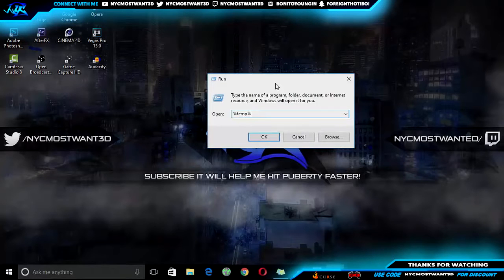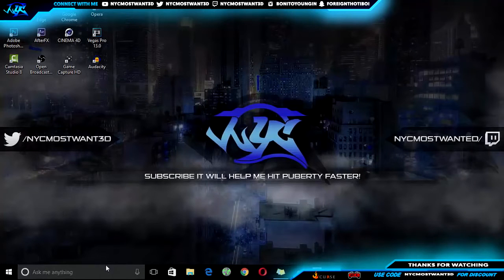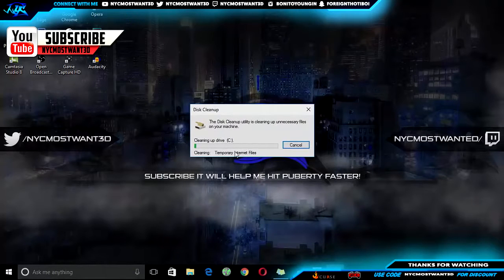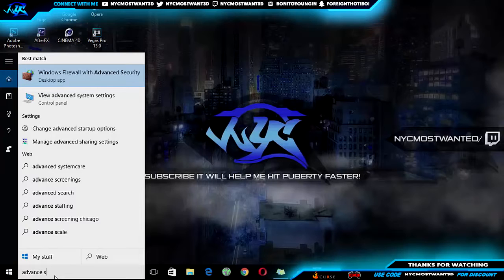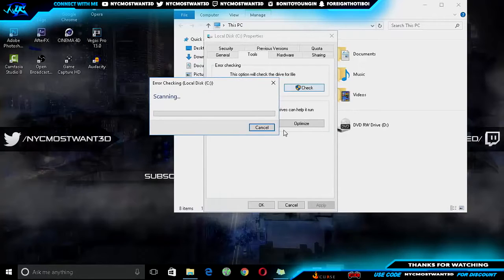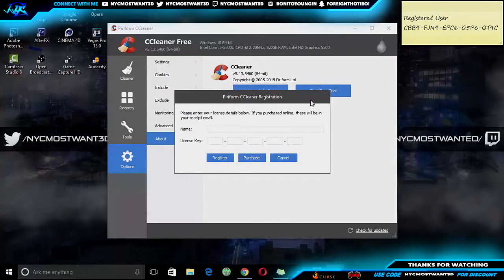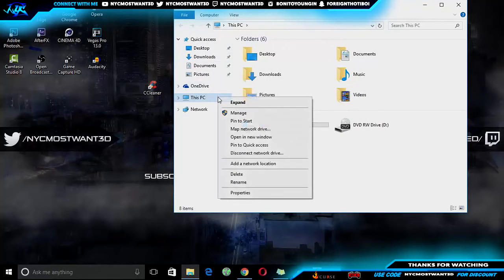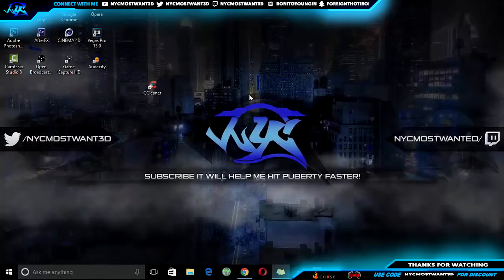How To Make Your PC Laptop Run Faster 2016! 'TOP 10 Best INSANE Ways' Speed Up Your Computer 2016 12